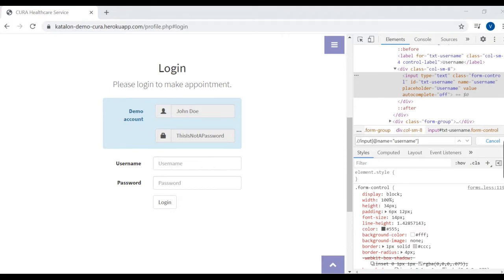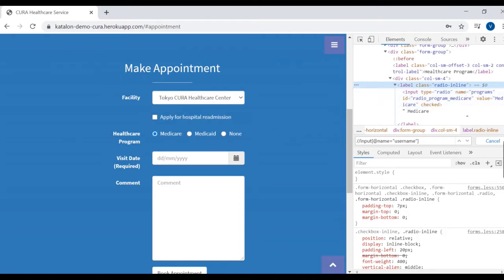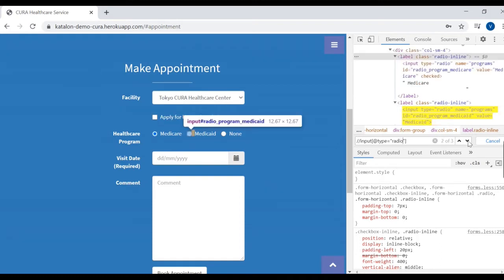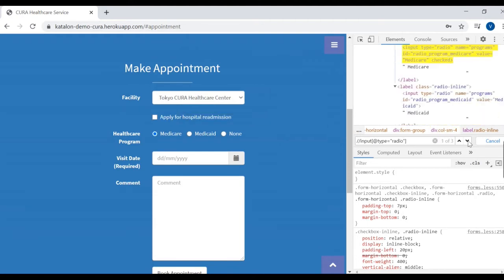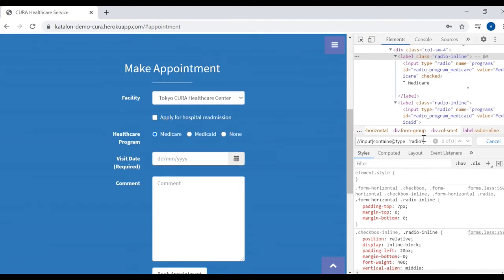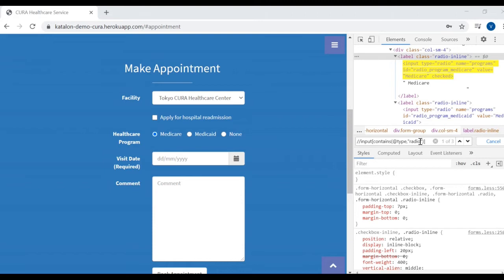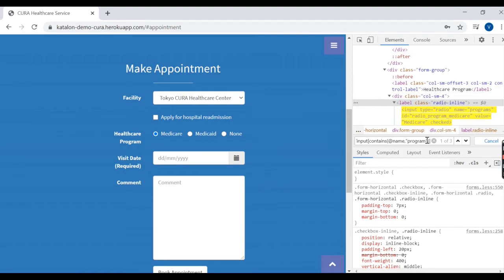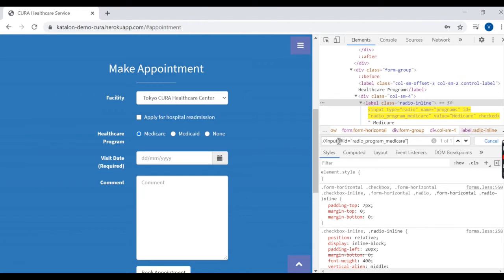Automation Testing - Locators in web application testing - Relative XPath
Locators in web application | XPATH | Absolute Xpath | Relative Xpath | CSS Path |